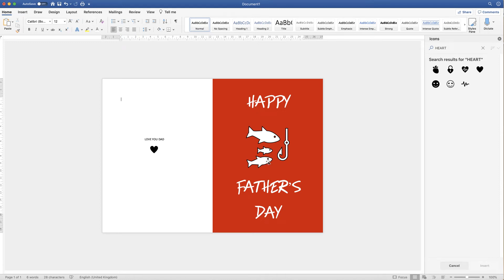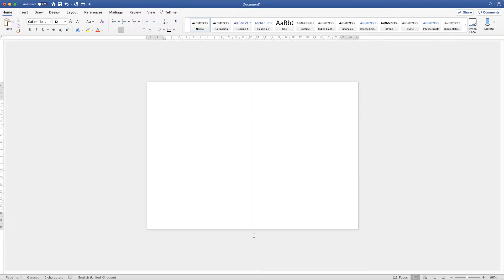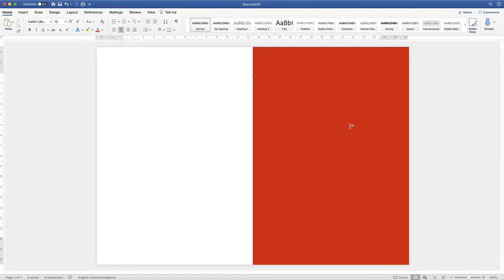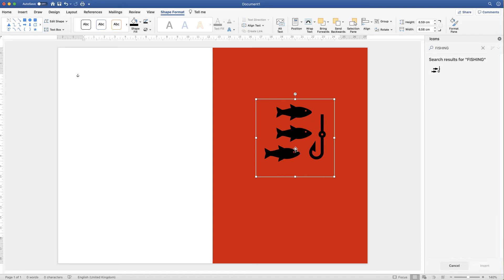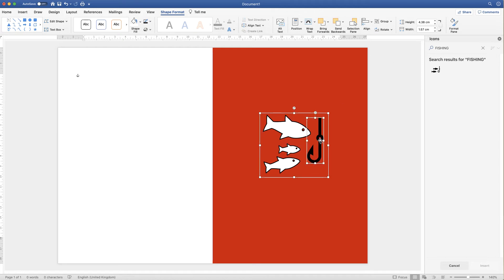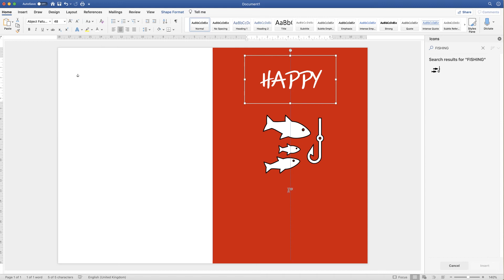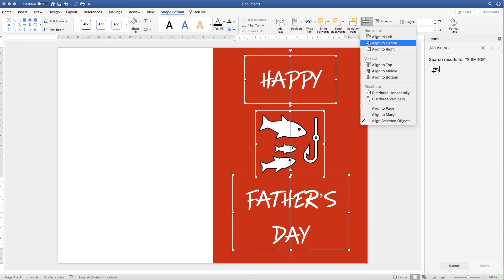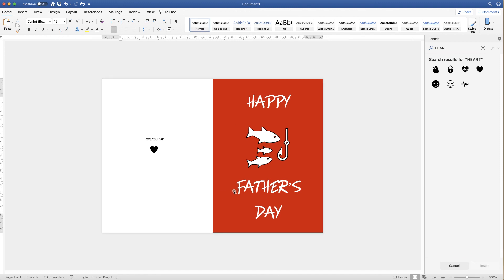Create a Father's Day Card in Word | Microsoft Word Tutorials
Create a simple Father's day card in Word with this easy to follow tutorial.  All elements are available in word and the tools and techniques can be used to fully customise your art work and text.